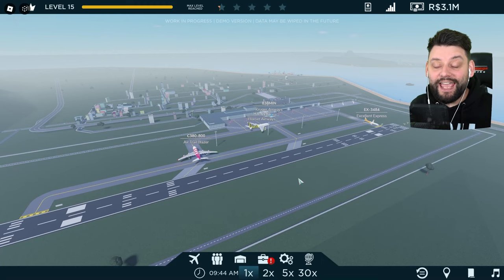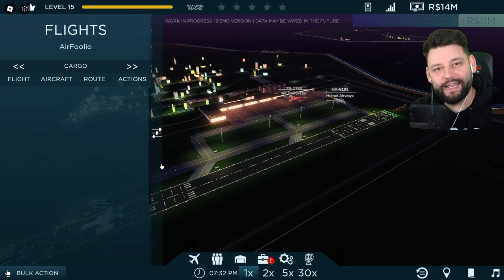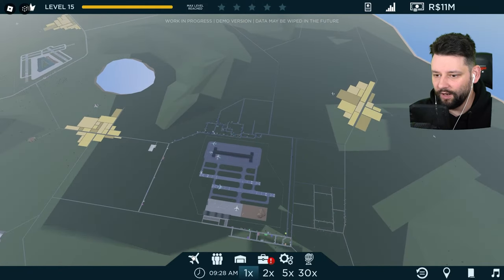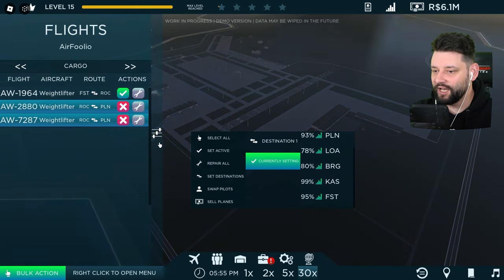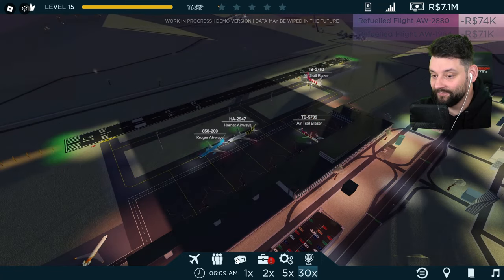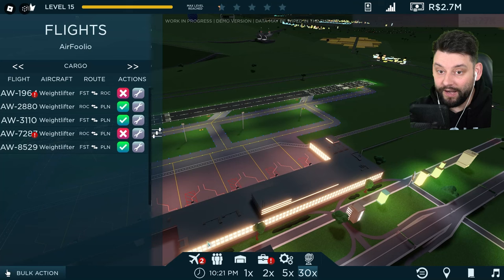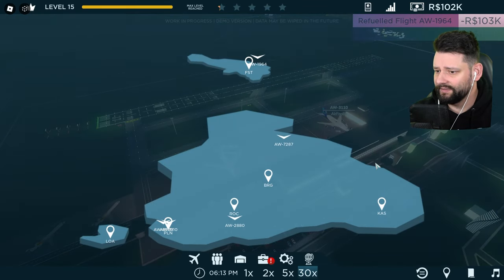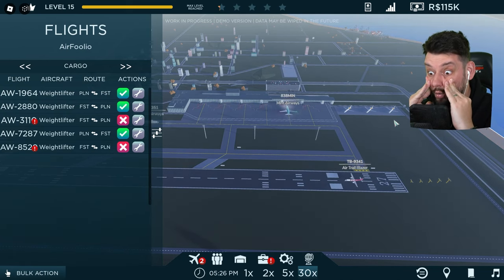NEW CARGO PLANE UPDATE Dreamlifter B787 in Roblox